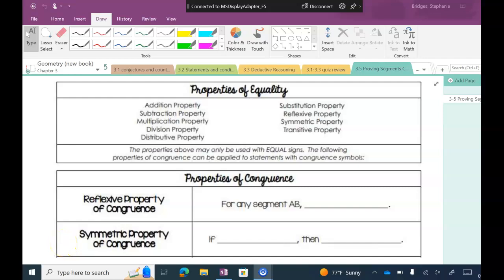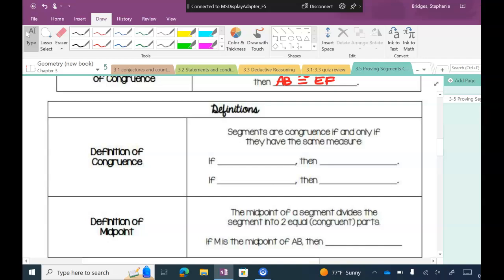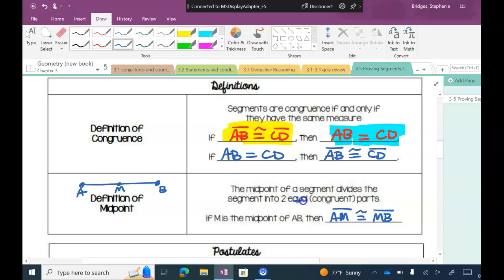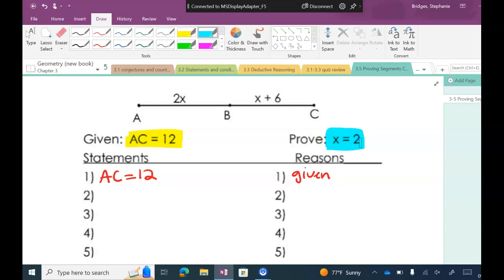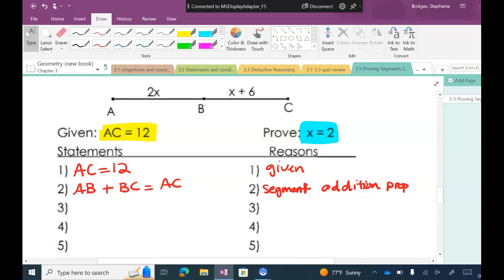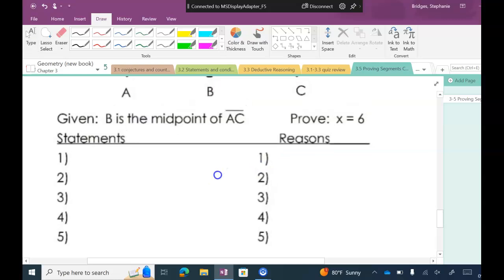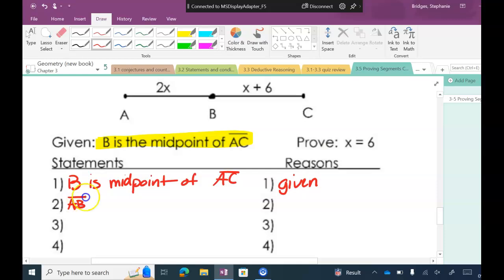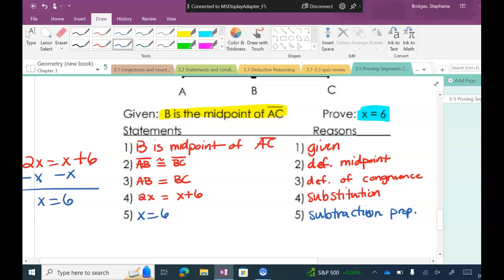3.5 class notes